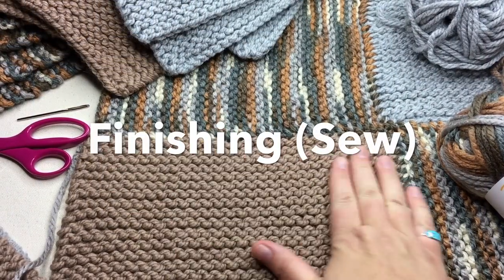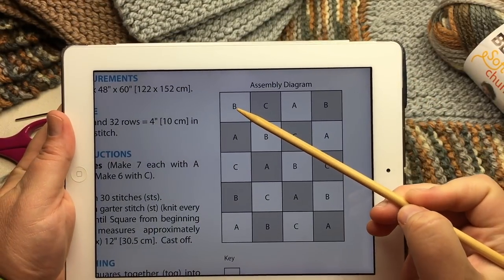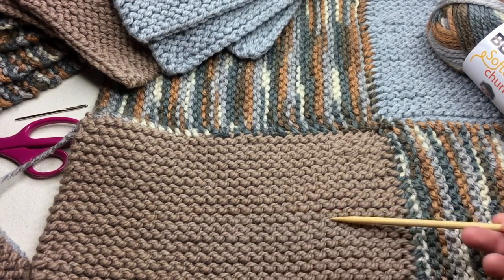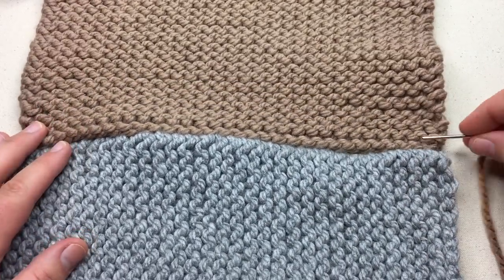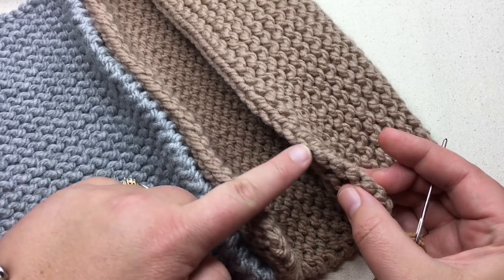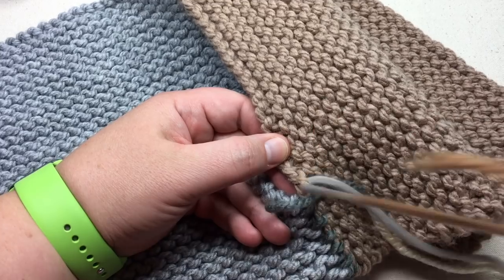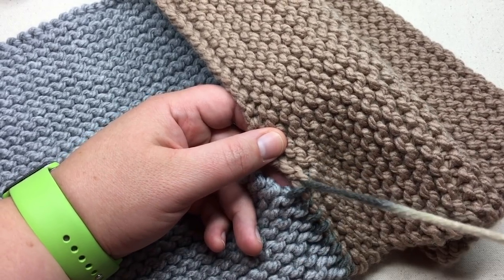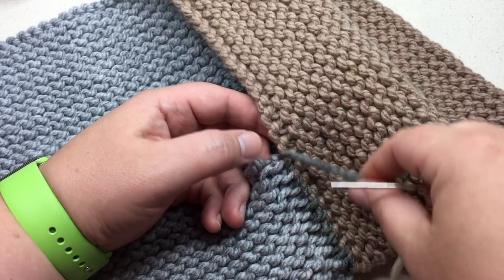Bickford Seam | Seam or Sew Squares or Panels together (CC) Sew garter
Technique Tutorials | Learn to smoothly sew blanket panels together for a seamless look on both sides.  Sew garter stitch and seam garter stitch squares easily.  Also works on seaming mitered squares together. Seam mitered square blanket.

Using the Bickford Seam there won't be a ridge on your project.  CAUTION: do not use this on a sweater shoulder area that would constantly have weight pulling on it.  It is a less sturdy seam but useful for one that needs to be reversible.

This technique video is a clip from the How to Knit a Blanket in Bernat Softee Chunky tutorial video.  If you'd like to try the full project

Sew mitered square blanket.

Happy Crafting!!